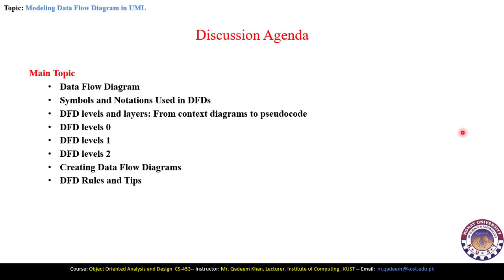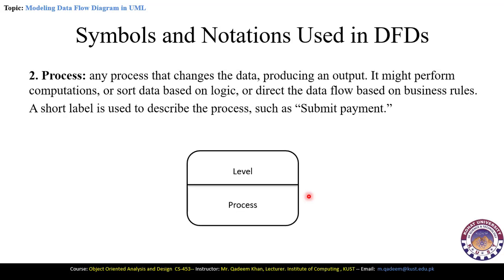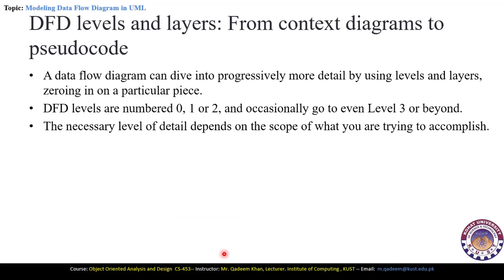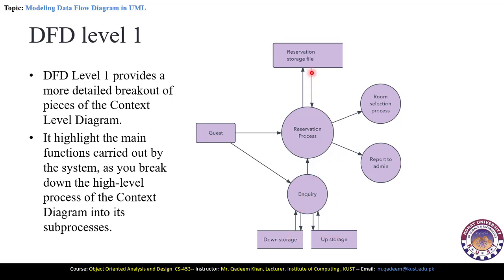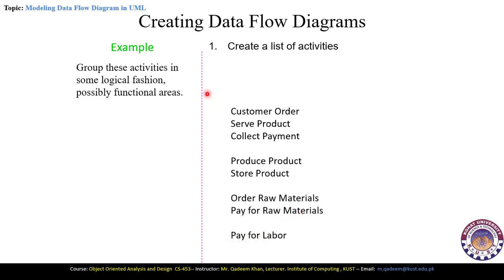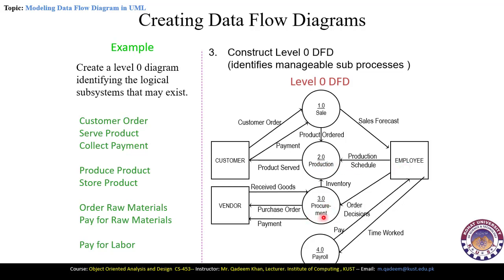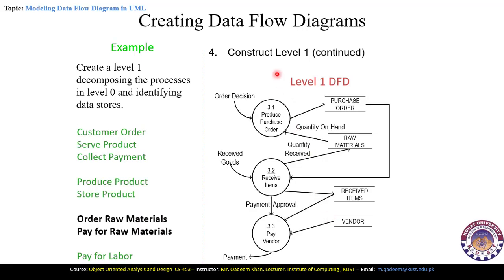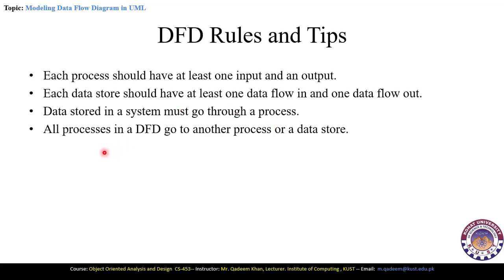FACULTY051 CS453 KUST20201 L17 V1 Modeling Dataflow Diagram in UML